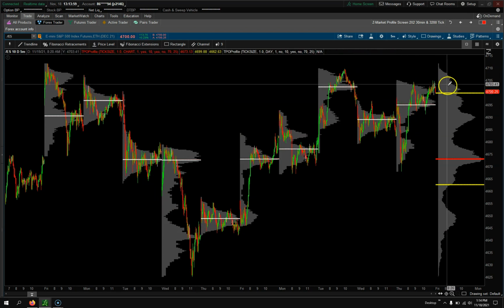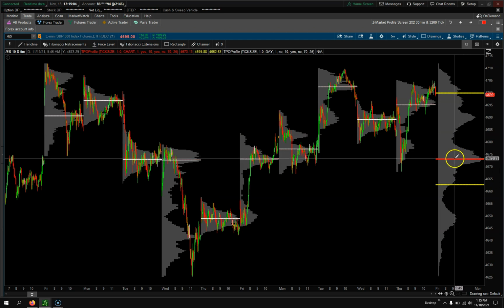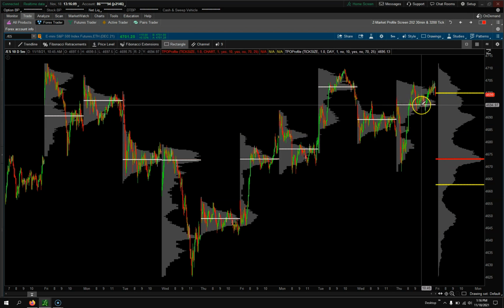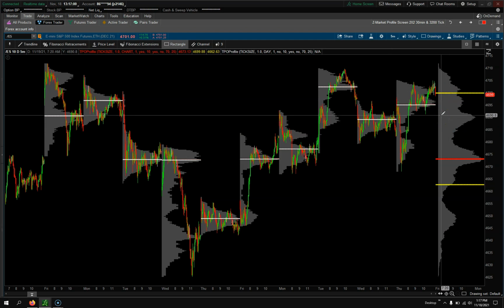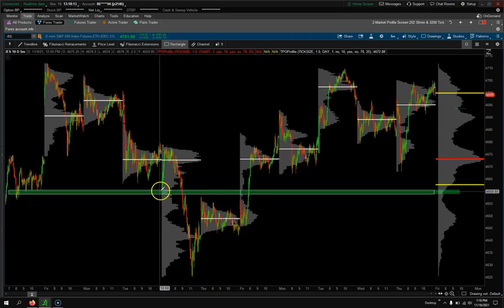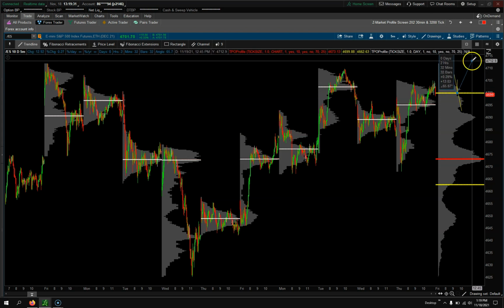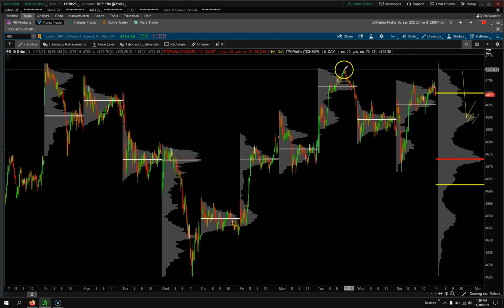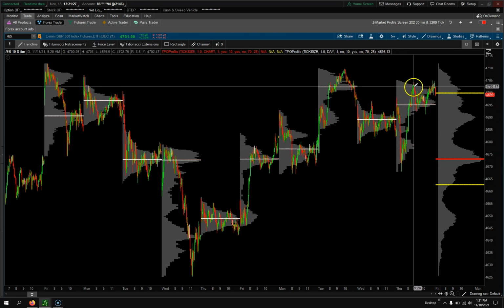Beginners Guide To Market Profile and How To Day Trade It.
In This Video, I go over the basics of what Market Profile is and how it works and how to day trade it.

⚡  S&P Emini Futures Weekly Trade Zones (Supply & Demand) Plus an Options, Market Profile & Fibonacci Trading Video Course With Over 5 Hours Of Content Bundle:   $50 Lifetime Subscription For Everything: